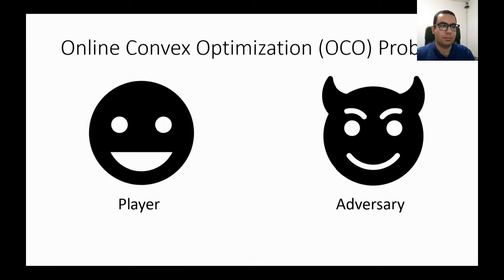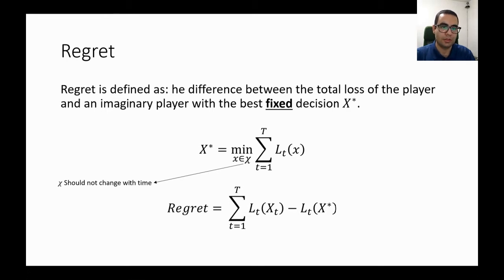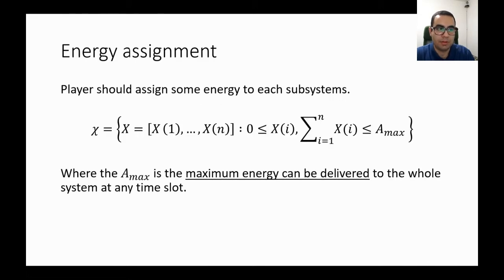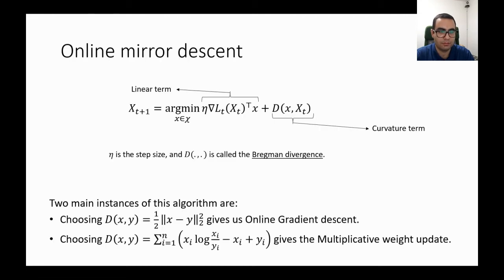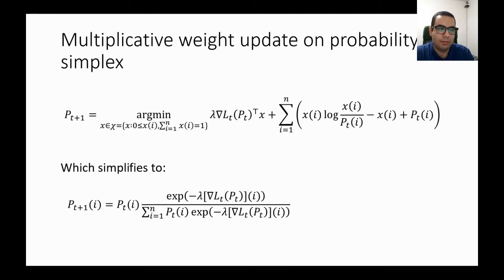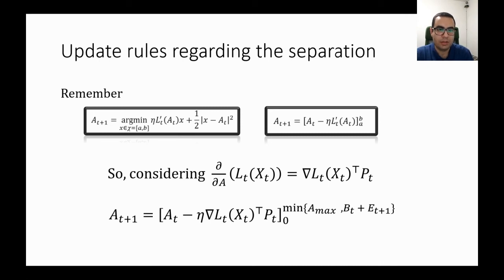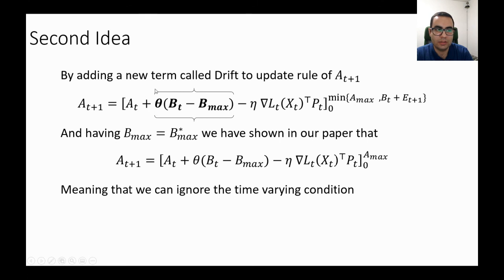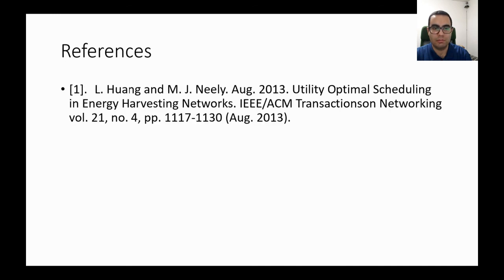6A 3 Bregman style Online Convex Optimization with Energy Harvesting Constraints